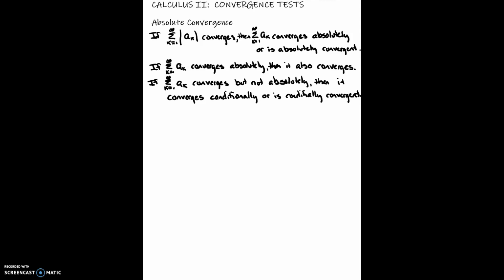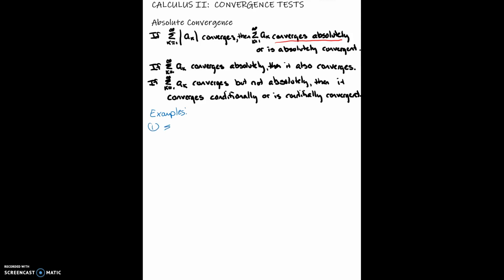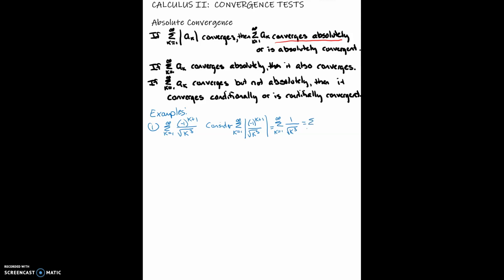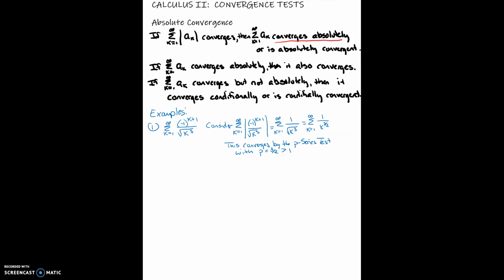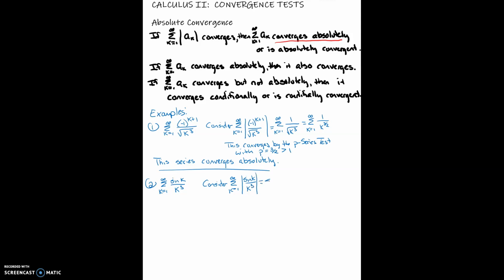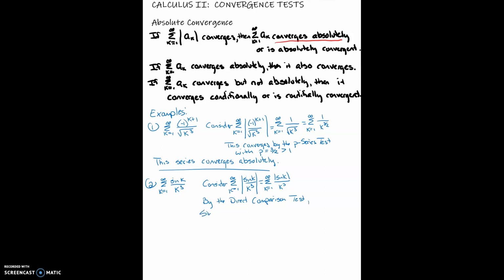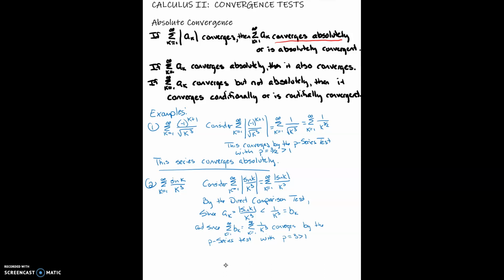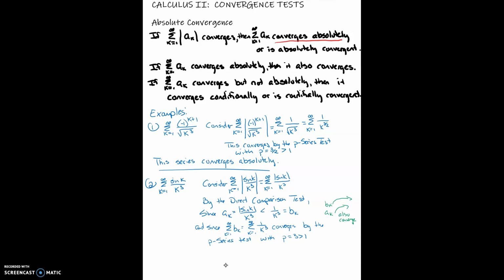Calculus II Convergences Tests: Absolute Convergence